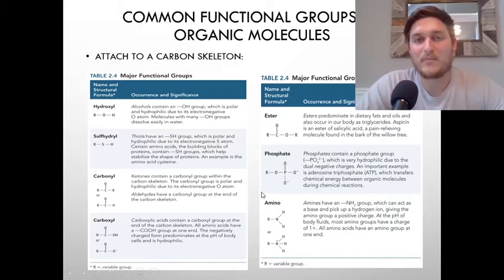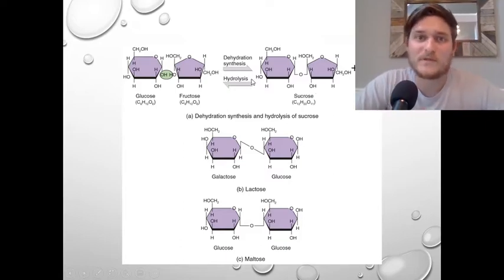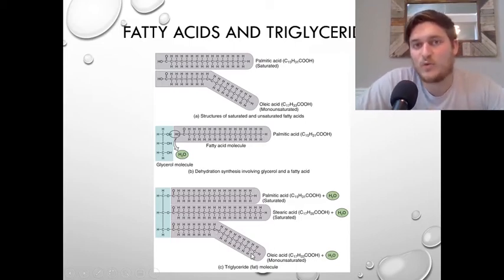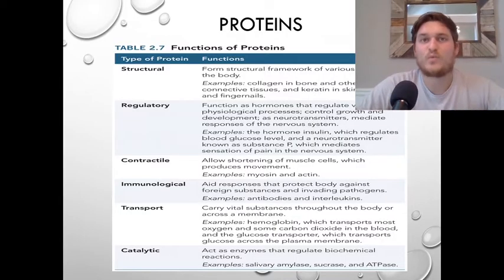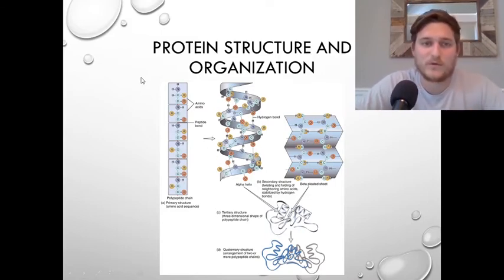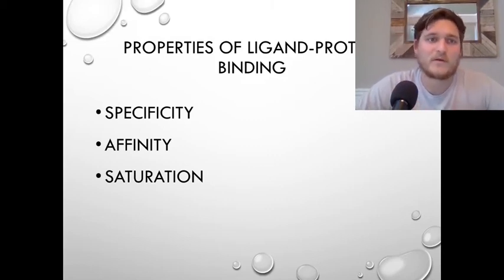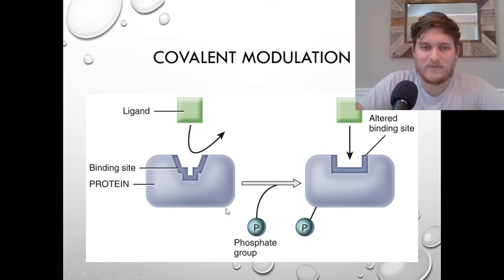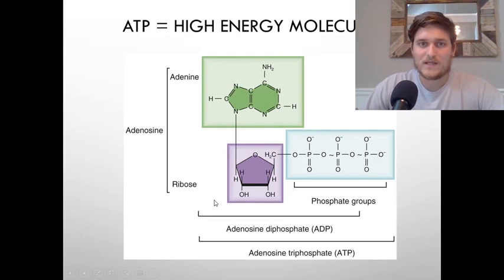Introductory Chemistry for Human Physiology Pt 2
In this video Chris discusses introductory chemistry concepts for human physiology. Topics include: organic molecules, carbohydrates, lipids, proteins, nucleic acids, ATP and more.

Again, sorry for audio. In future videos audio is improved.